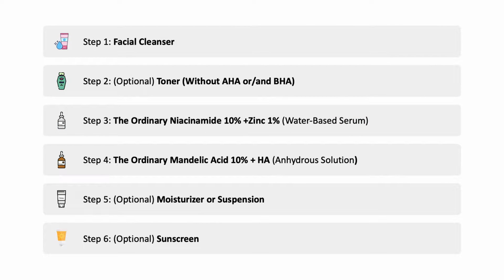How to use The Ordinary Niacinamide and Mandelic Acid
This video will show you how to apply The Ordinary Niacinamide and Mandelic Acid.

Niacinamide 10% + Zinc 1%:

Targets: Regulates sebum, minimizes pores
Format: Water-based serum
Regimen Step: Before oils/creams
Conflicts: Pure Vitamin C (ELAA/LAA)
Time of Use: AM and PM

Mandelic Acid 10% + HA:

Targets: Dullness, uneven tone, textural irregularities
Format: Water-based serum
Conflicts: Do not combine with other strong acids, EUK 134 0.1%, or peptides
Time of Use: Ideally PM

The Ordinary Niacinamide 10% + Zinc 1%
The Ordinary Mandelic Acid 10% + HA
The Ordinary Natural Moisturizing Factors + HA